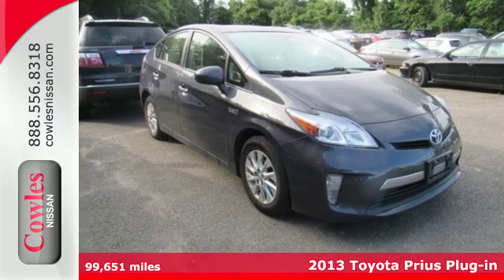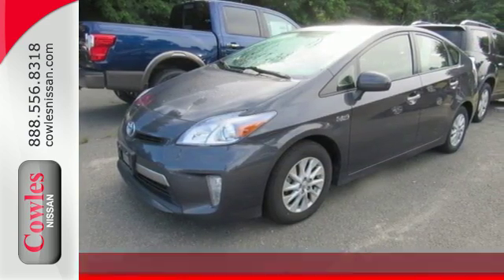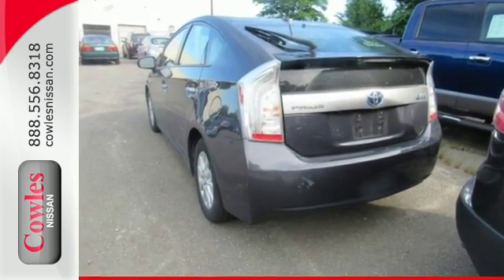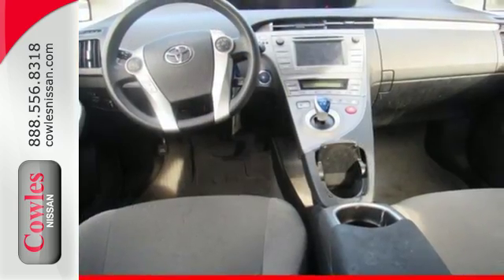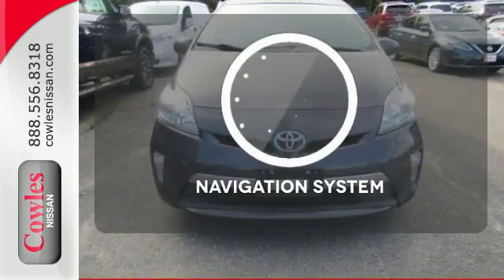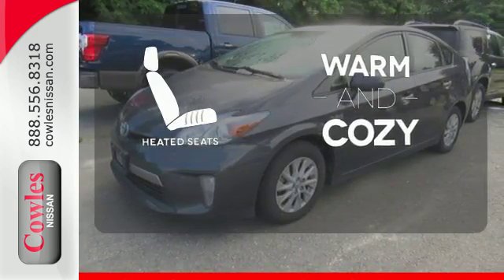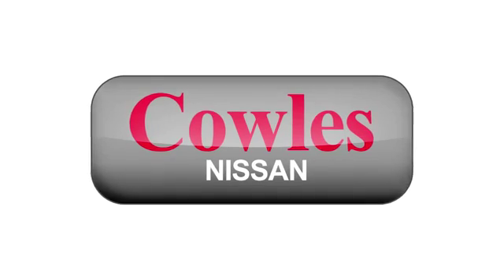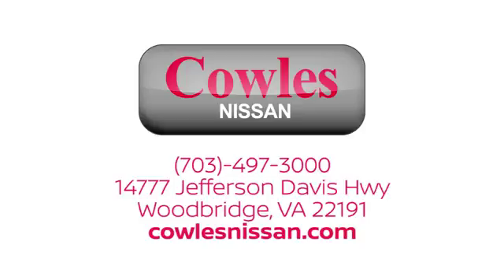Used 2013 Toyota Prius Plug-in Washington DC VA Woodbridge, VA 170350A - SOLD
Year: 2013
Make: Toyota
Model: Prius Plug-in
Trim: Base
Engine: 1.8L 4-Cylinder DOHC 16V VVT-i
Transmission: CVT
Color: Gray
Mileage: 99651
Stock #: 170350A
VIN: JTDKN3DP8D3034887

Address:
14777 Jefferson David Hwy